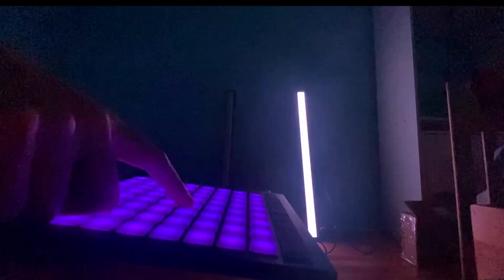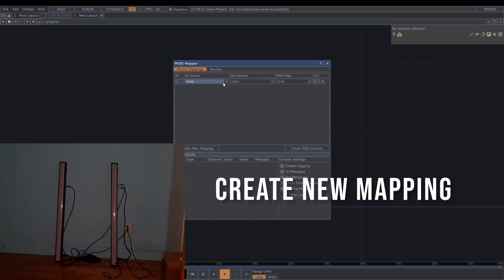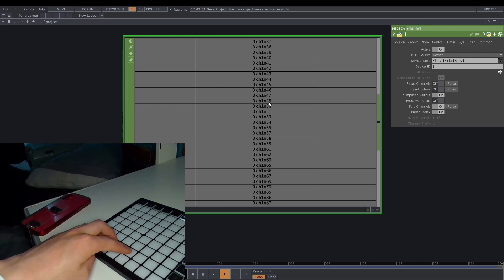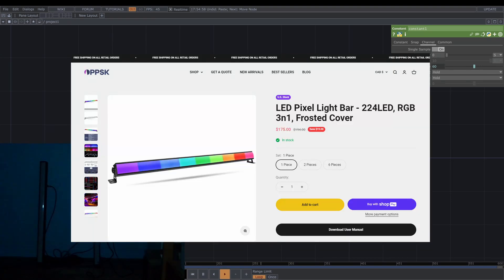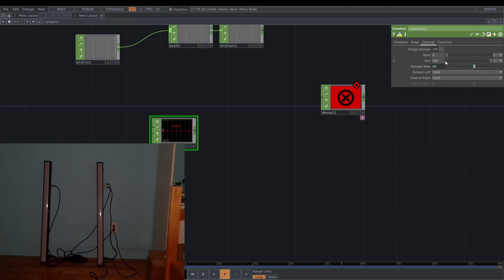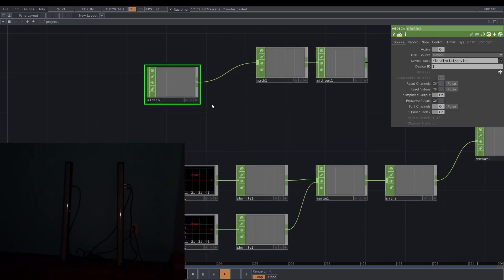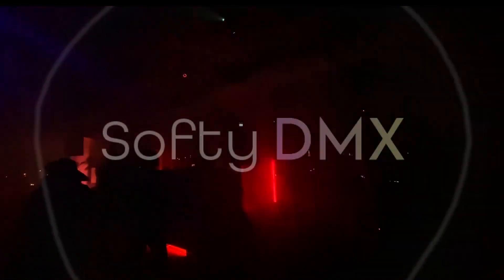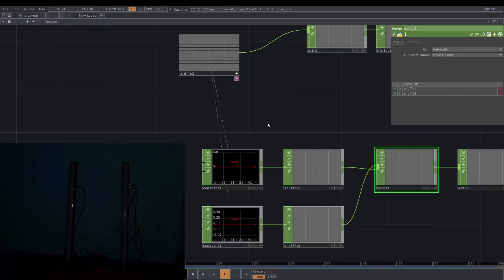How to Link DMX Bars with MIDI - TouchDesigner Tutorial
- Reasonable Artnet Device

- Opposk DMX Bar